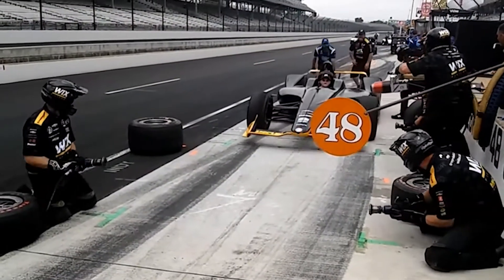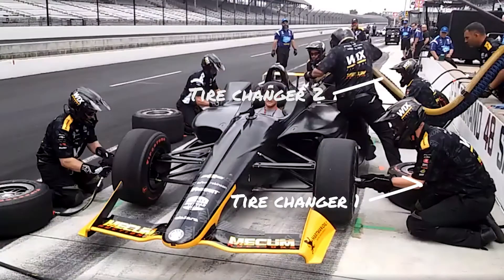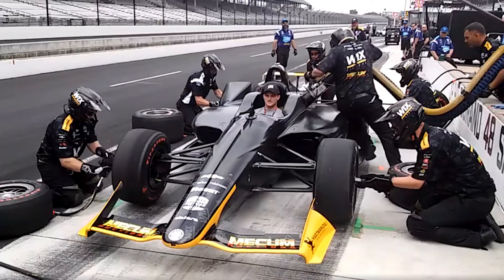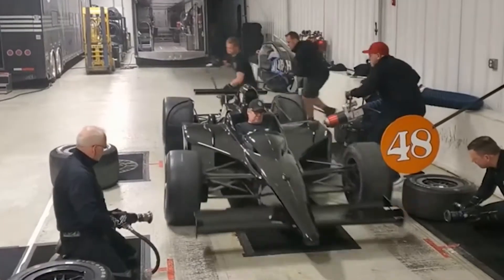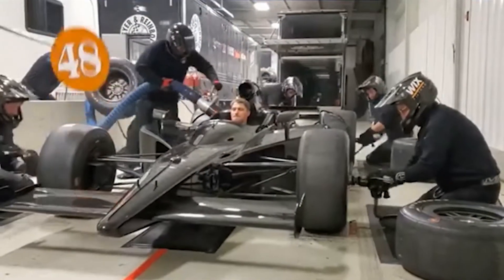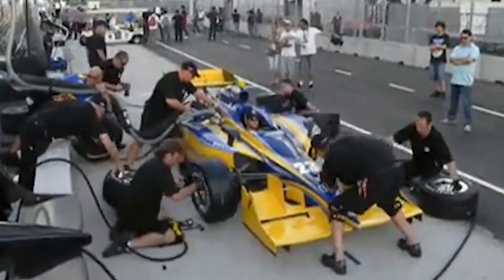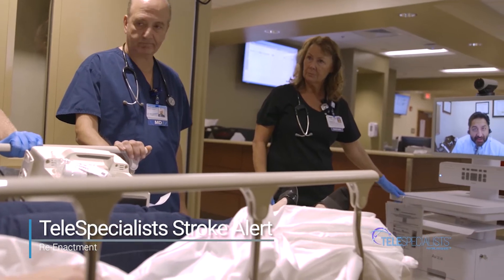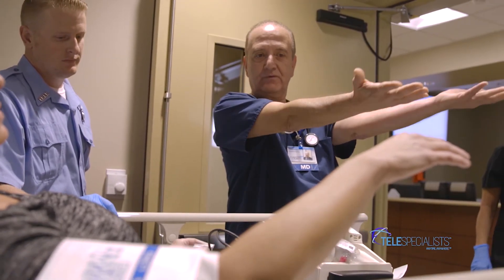Chase Selman - Pit Stop Interview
Chase Selman, Team Manager for Dreyer & Reinbold Racing sits down with TeleSpecialists' Reece Nanfito to discuss their Pit Stop process and how it's similar to the TeleSpecialists Pit Stop for Stroke Alerts in hospitals via telemedicine.